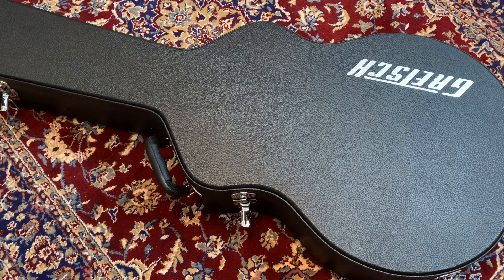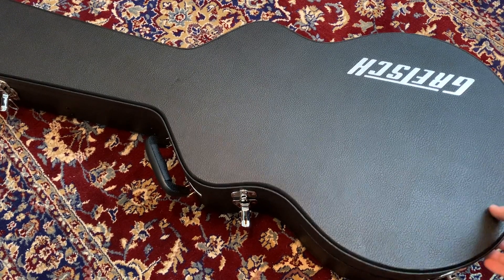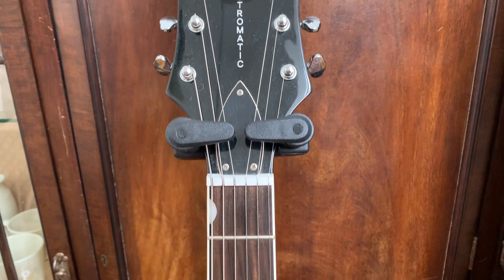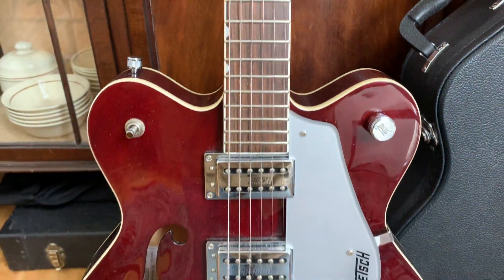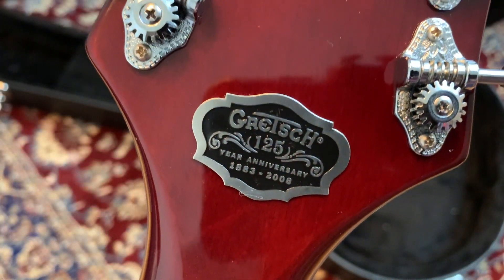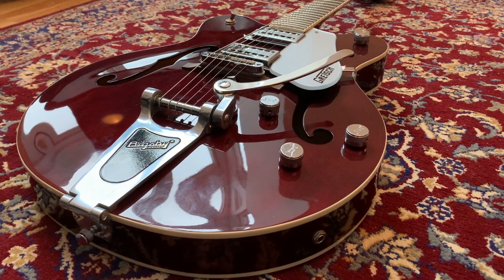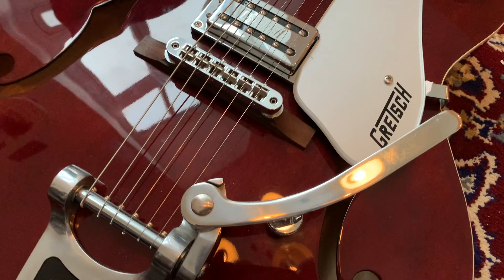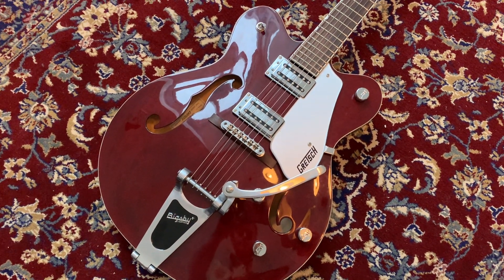Gretsch Electromatic G5122 | What's in the Case? - Episode 2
What's in the Case? - A series where I take a quick look at one of the guitars that I currently have in my possession. Today we're taking a look at a Gretsch Electromatic G5122 from 2008.

Specs:

- Maple neck with bound rosewood fingerboard, Neo-Classic inlays. Scale length is 24.5″ (62.2 cm), and the nut width is 1.6875″ (43mm).
- 22 medium frets, which go over the fingerboard binding.
- Laminated Maple in the Country Gentleman shape. 2.25″ (57mm) body depth, 16″ (40.64cm) width at lower bout.
- Gloss urethane finish. Available in Walnut (shown) and Black.
- Two GretschBuckers with chrome covers, master volume, master tone, individual volume controls, pickup selector. Chrom G-Arrow knobs. Chrome B60 Bigsby, chrome adjusto-matic bridge, chrome Stat-Tite type open tuning gears. Grey Plexi pickguard with Gretsch logo. Some models have a clear pickguard.

Although I'm really enjoying making this content I am still finding my way when it comes to recording guitars, hopefully in time I will get better at all of this so that I'm able to produce longer and more in depth content.